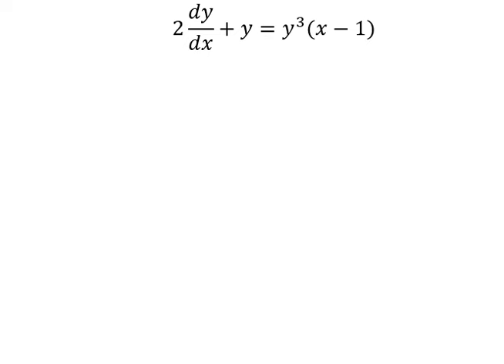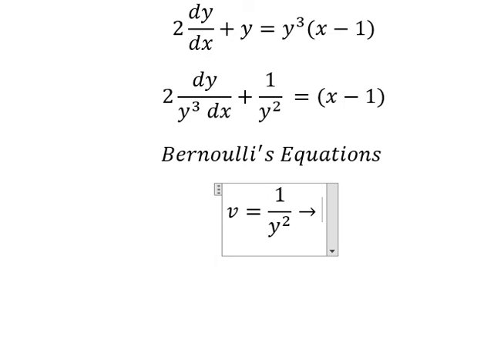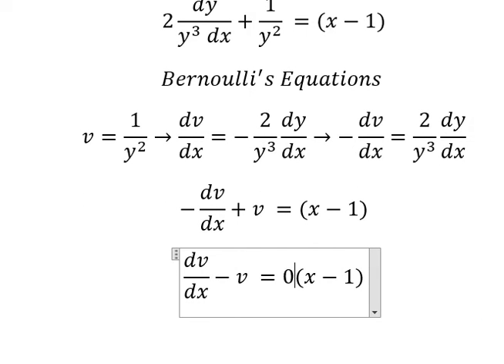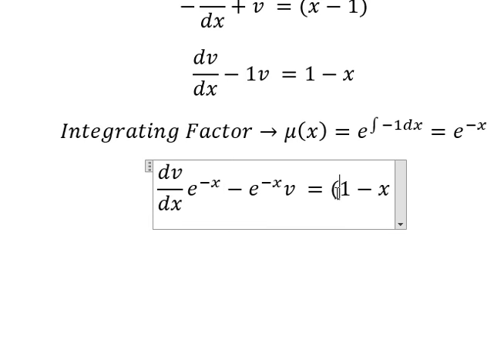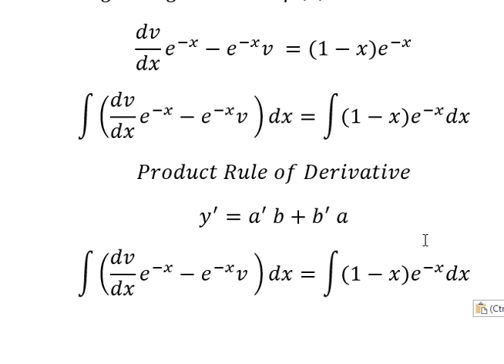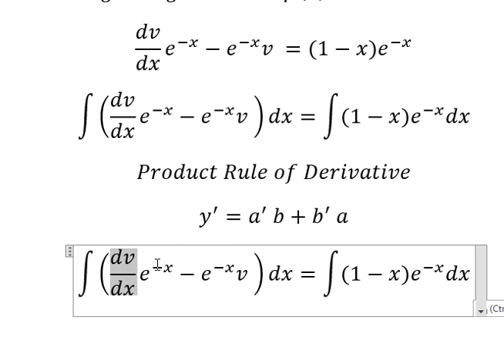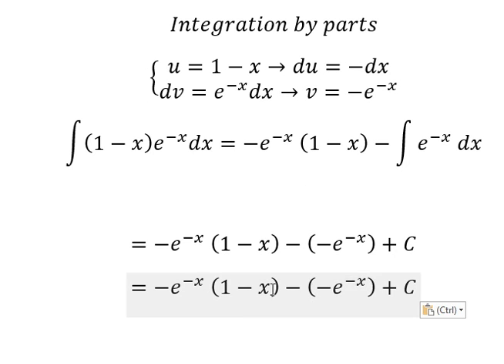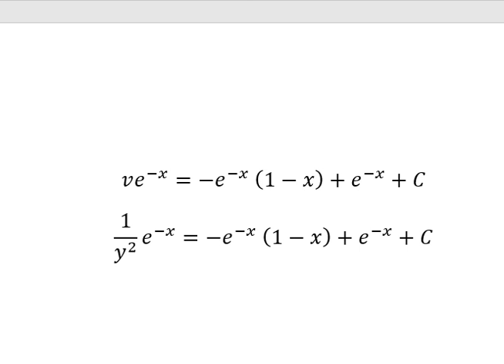Calculus Help: Bernoulli's Differential Equations - 2 dy/dx+y=y^3 (x-1) - Techniques - SOLVED!!